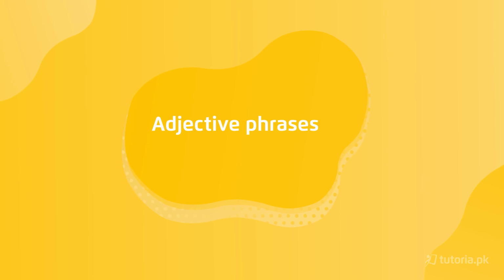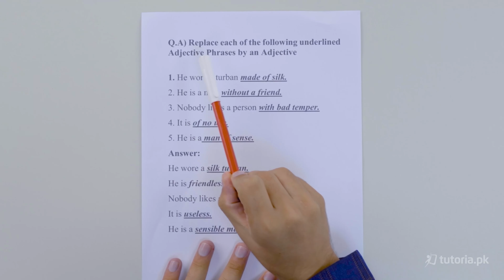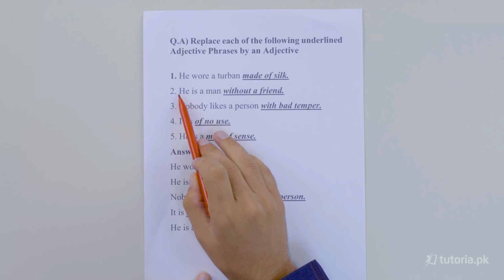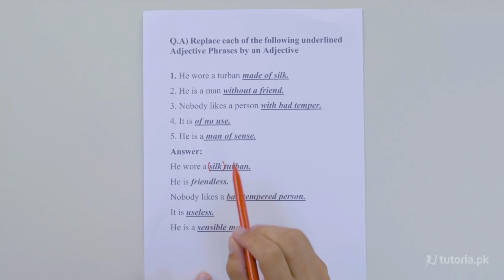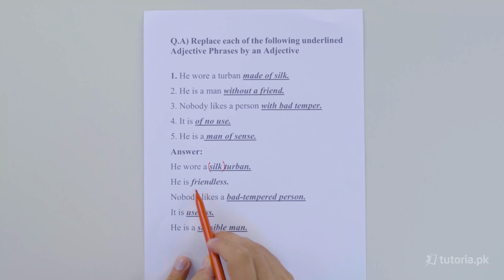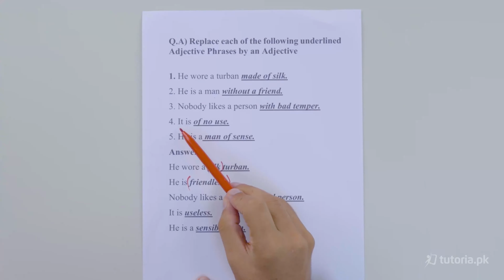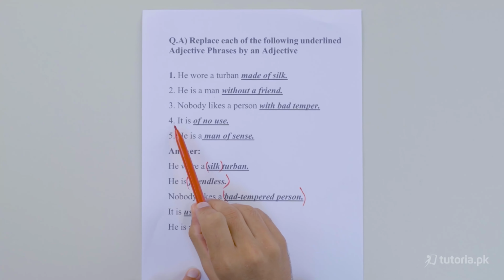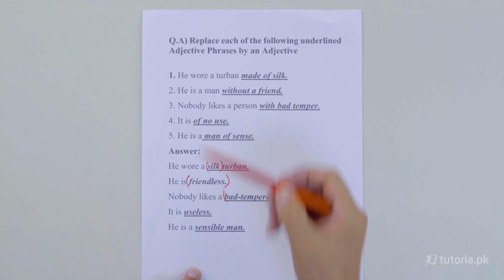English Class 9 | Chapter 8 | Book Exercise 8.4.1 | Exercise Related to Adjective Phrases | tutoria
Learn Stopping by the woods on a snowy evening of class 9 here!

In this lecture, you will find the complete chapter 8 for class 9 English, “Stopping by Woods on a Snowy Evening”. A  poem written by Robert Frost. a master piece that explains the beauty of nature.  It also includes English to Urdu translation, and short answer questions to help you prepare for the introduction to English class 9. Be sure to watch the full lecture for the best exam preparation.

In this video, you will study English Grade 9 Chapter 8 Topic 14 "Book Exercise 8.4.1 | Exercise Related to Adjective Phrases" by instructor Hamza Shakoor.